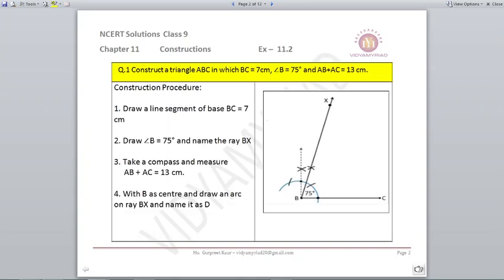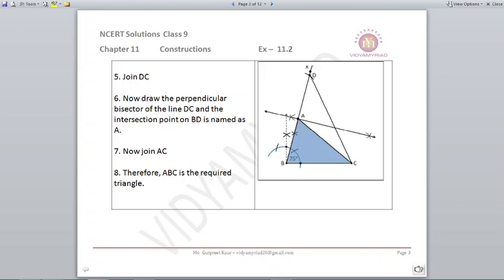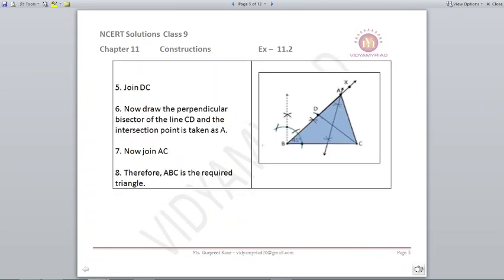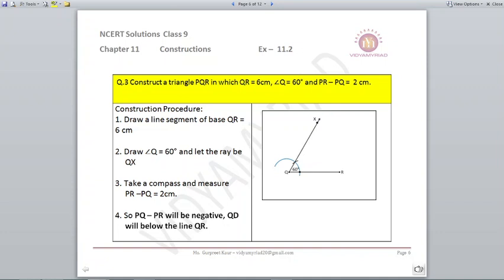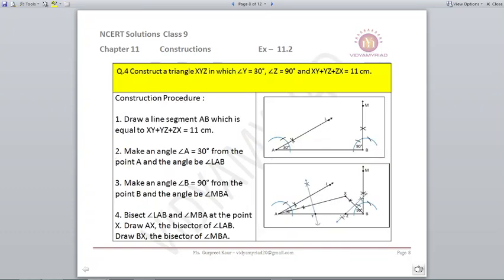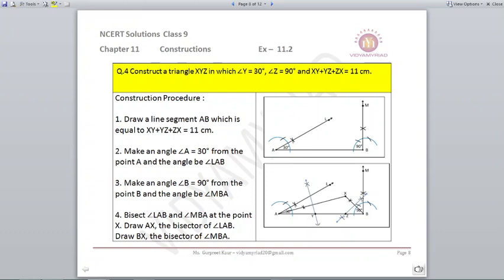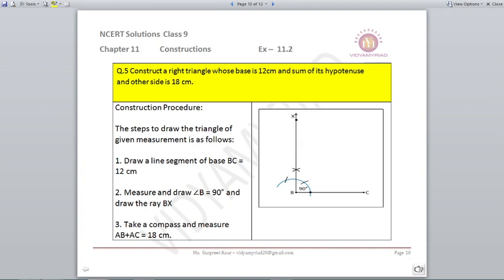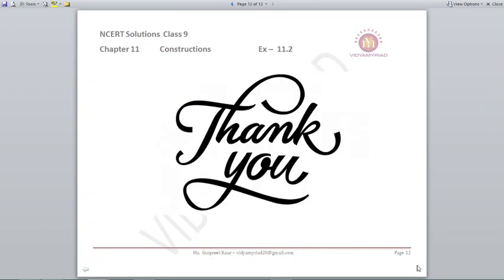Class 9 II Chapter 11 II Constructions II Exercise 11.2 II Ncert solutions II Vidya Myriad II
Hello Students,
 This video is made for class 9 on chapter 11 constructions on exercise 11.2 from ncert book.
Q.1 Construct a triangle ABC in which BC = 7cm, ∠B = 75° and AB+AC = 13 cm.
Q.2 Construct a triangle ABC in which BC = 8cm, ∠B = 45° and AB–AC = 3.5 cm.
Q.3 Construct a triangle PQR in which QR = 6cm, ∠Q = 60° and PR – PQ =  2 cm.
Q.4 Construct a triangle XYZ in which ∠Y = 30°, ∠Z = 90° and XY+YZ+ZX = 11 cm.
Q.5 Construct a right triangle whose base is 12cm and sum of its hypotenuse and other side is 18 cm.

NCERT Solutions for Class 9 Mathematics Constructions